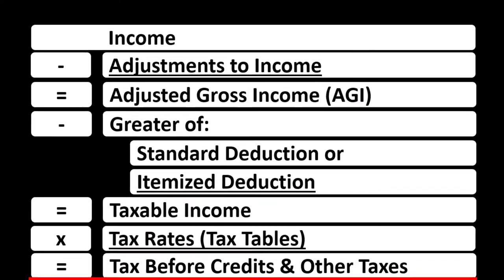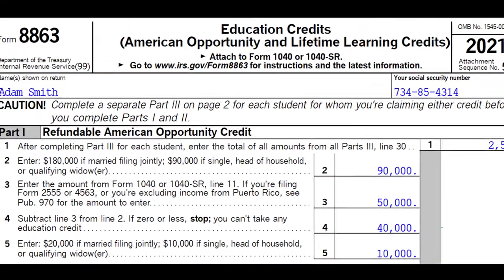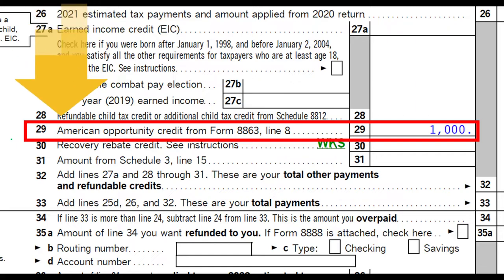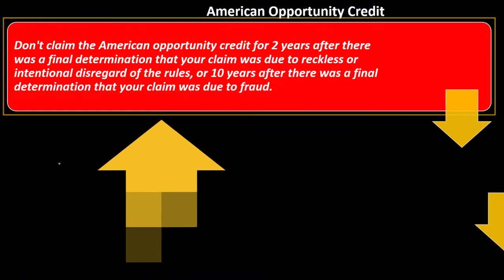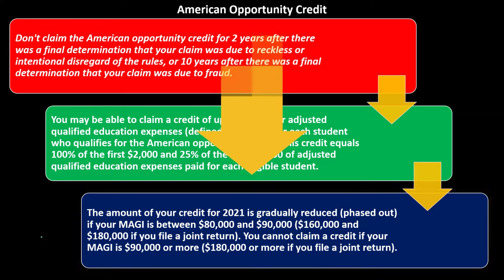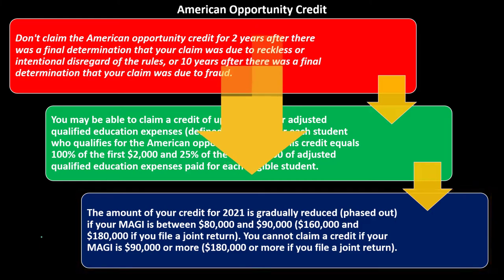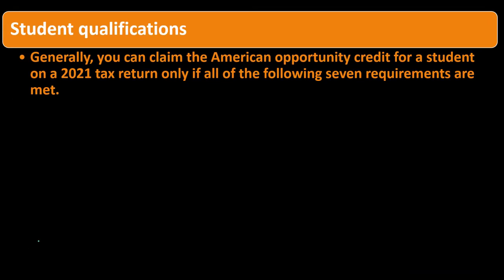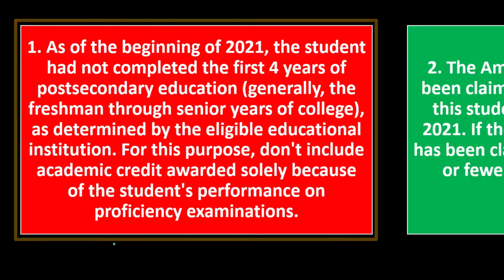American Opportunity Credit 8730 Tax Preparation & Law 2021 2022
American Opportunity Credit